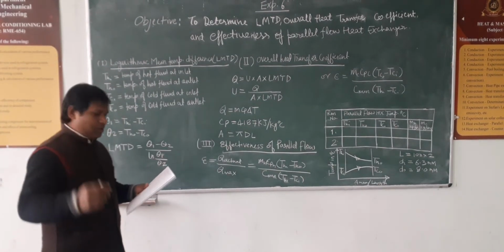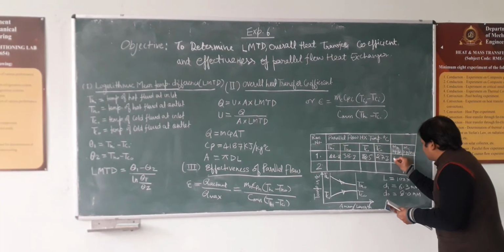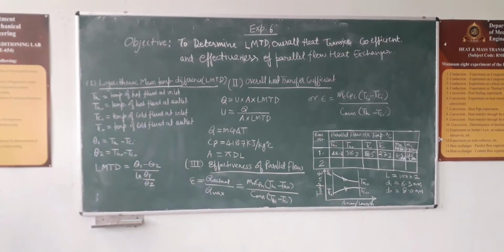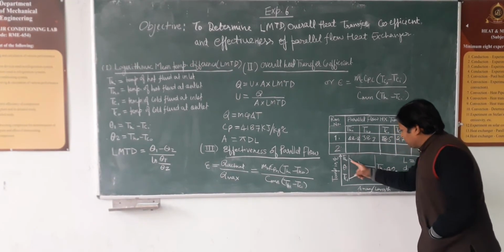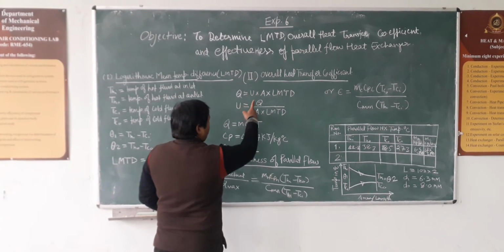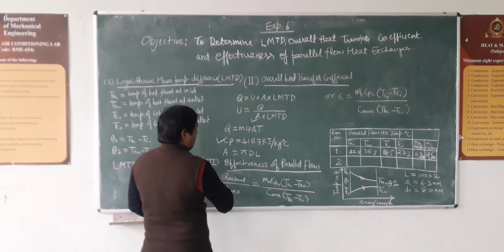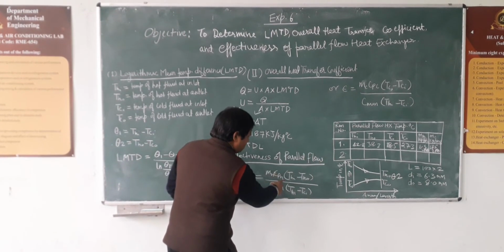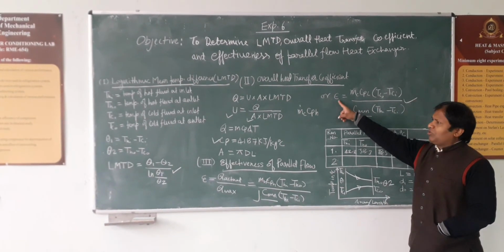Experiment on parallel flow heat exchanger